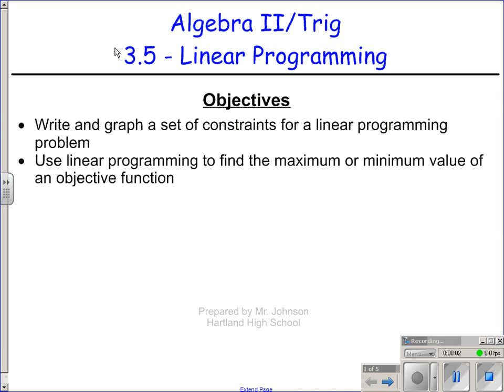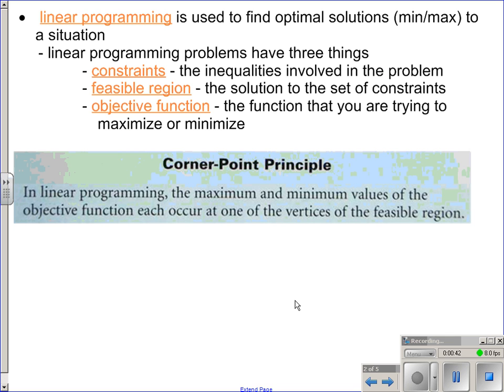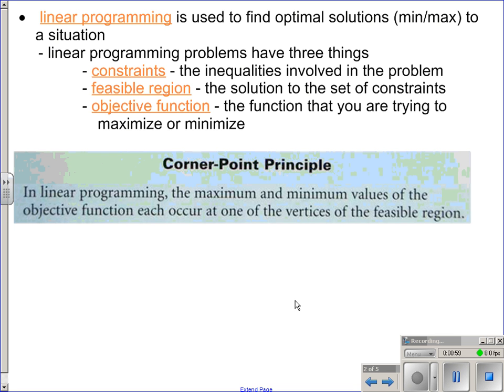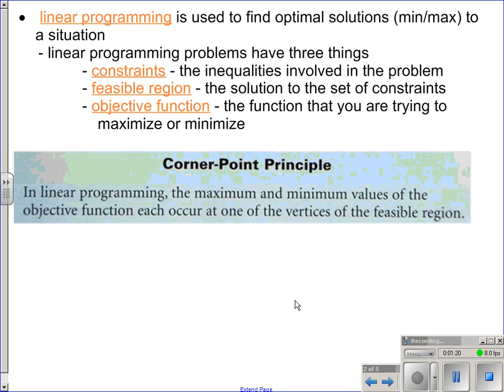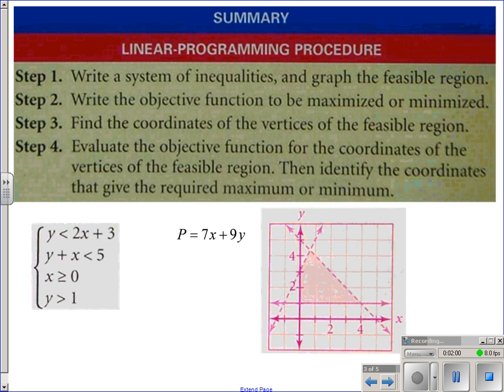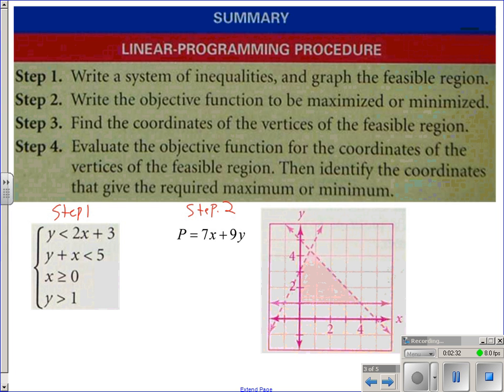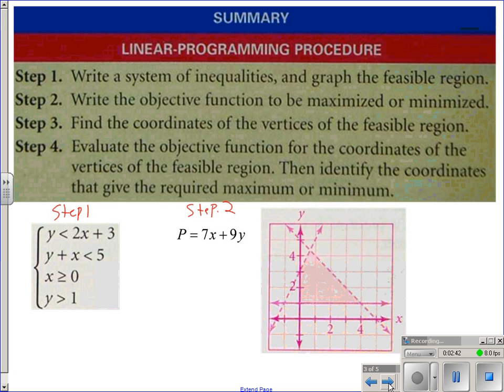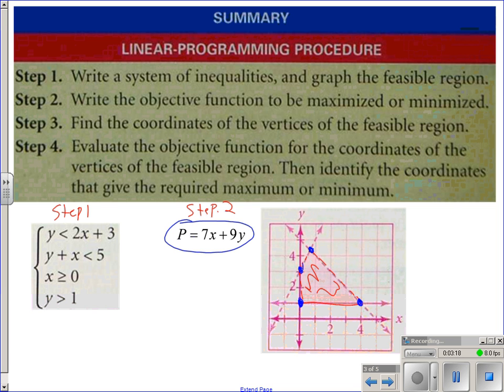HA 3 5 video 1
Linear Programming, sec. 3.5